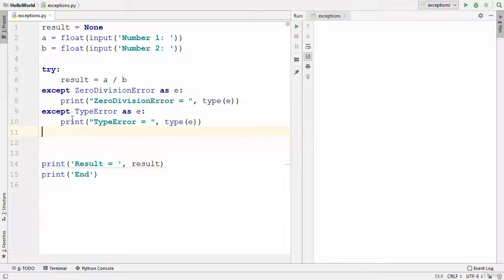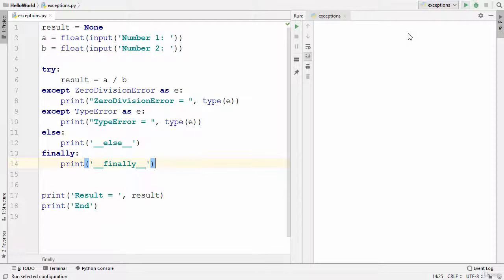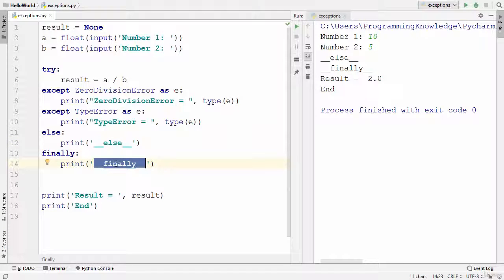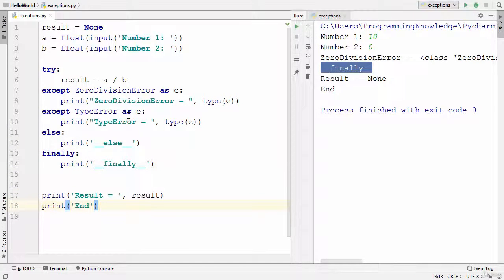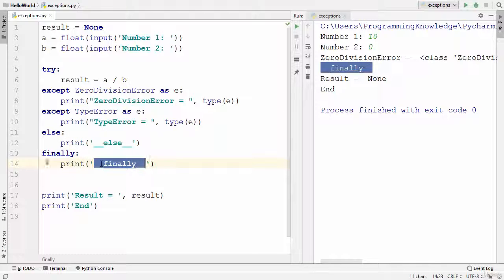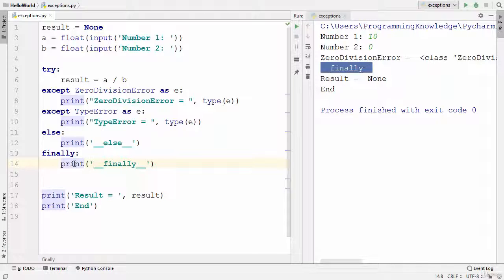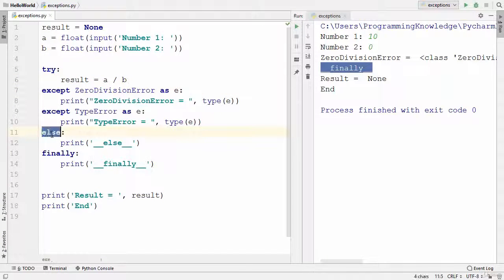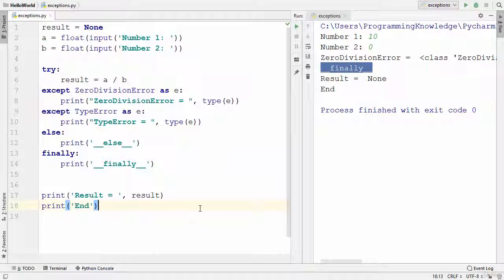Try Except Else Finally Python Exception handling | python tutorials